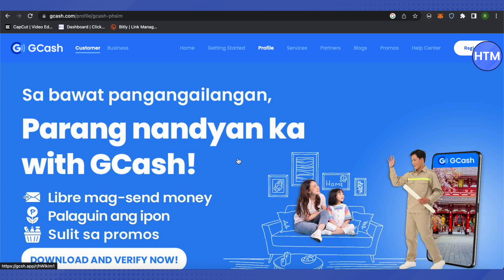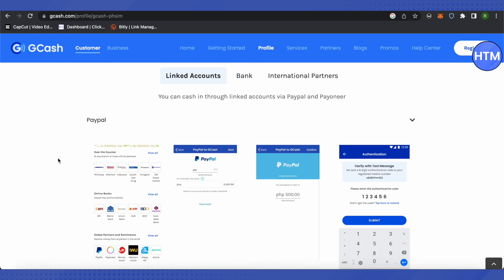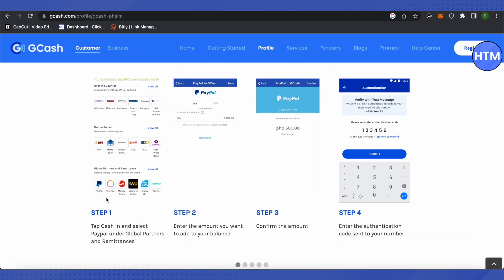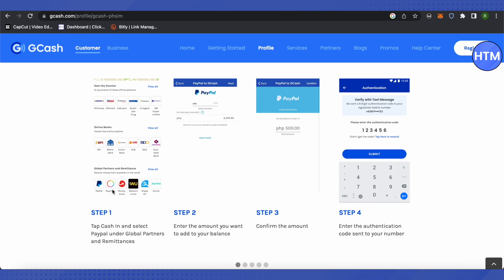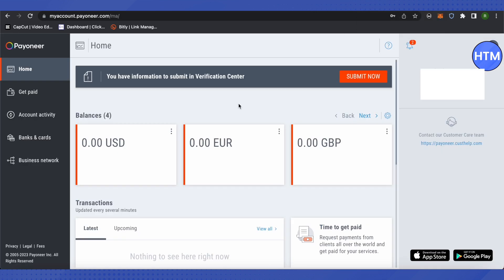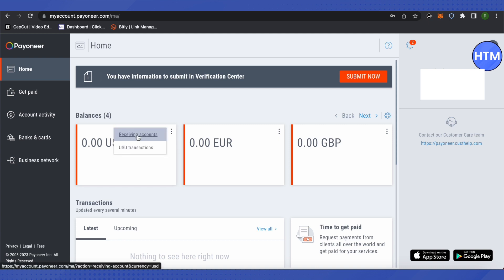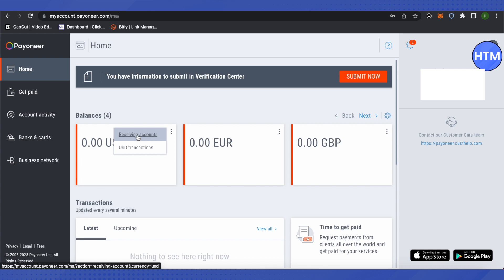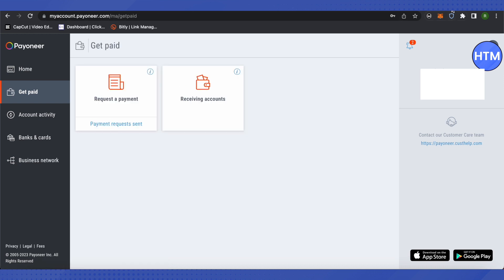How To Safely Send Money From Payoneer To GCash - EASY Tutorial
How To Safely Send Money From Payoneer To GCash. It’s a very easy tutorial, I will explain everything to you step by step.